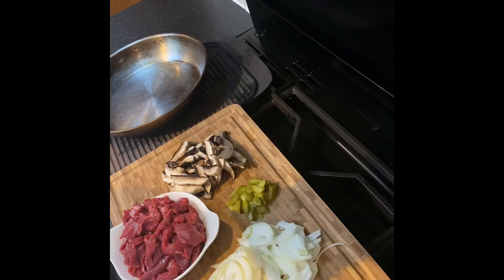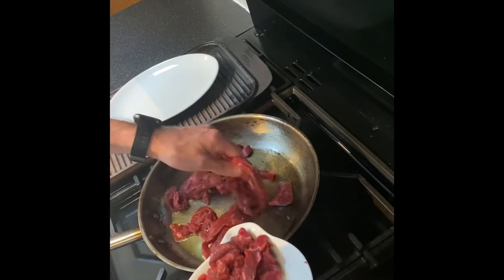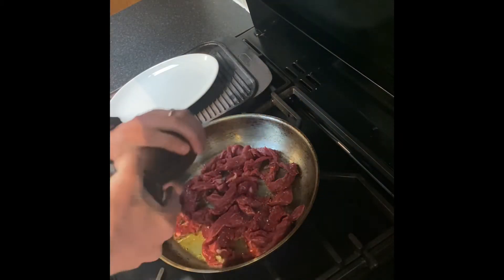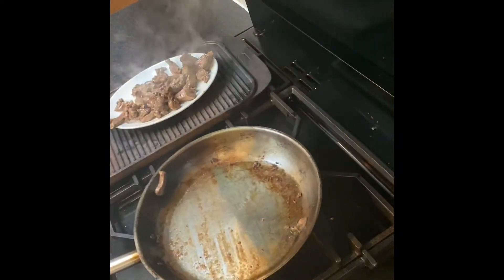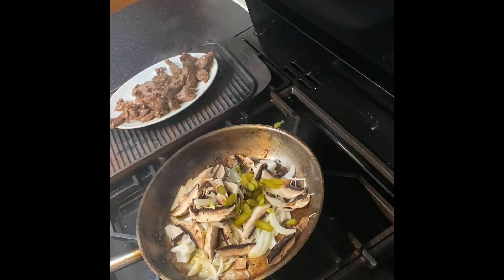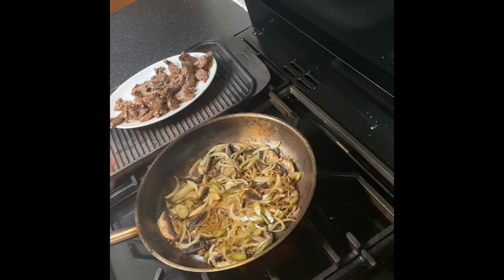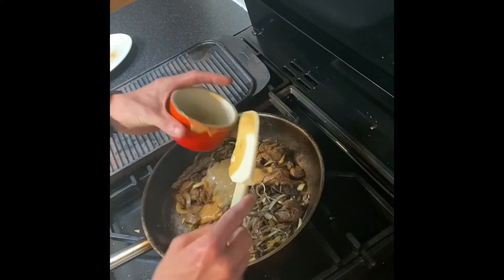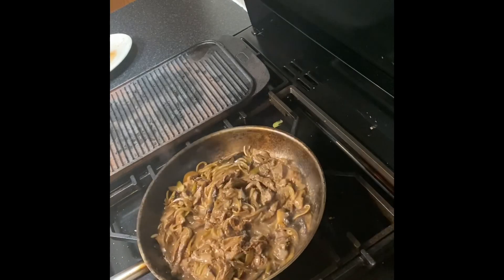Lazy Friday Dinner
Beef stir fry in pepper sauce